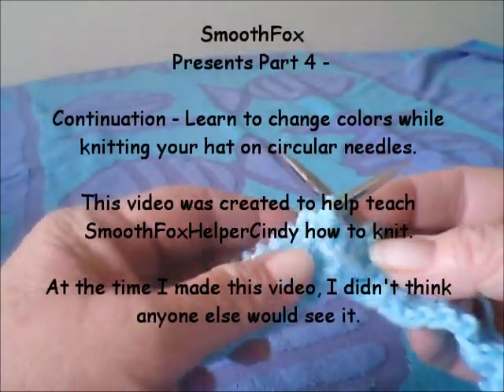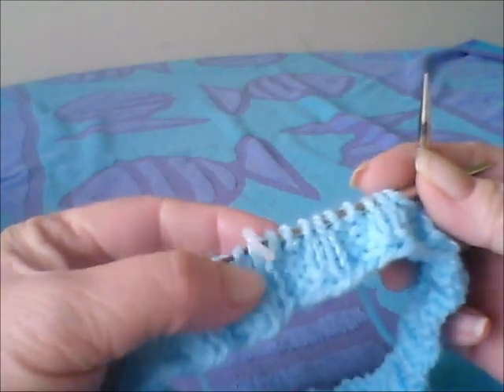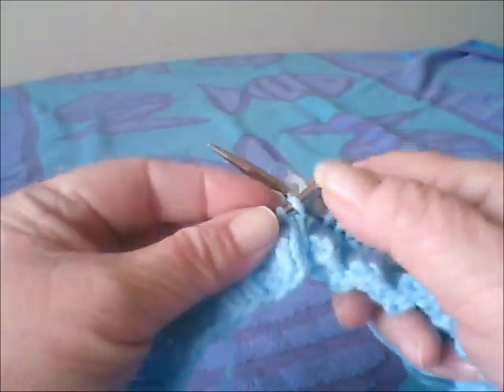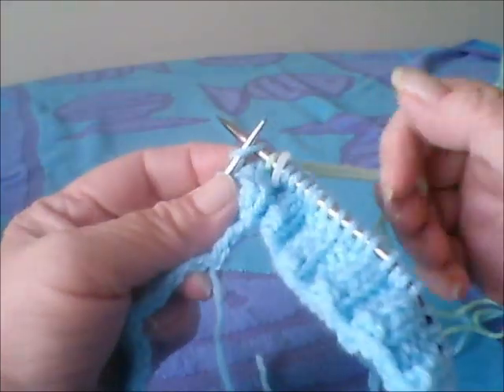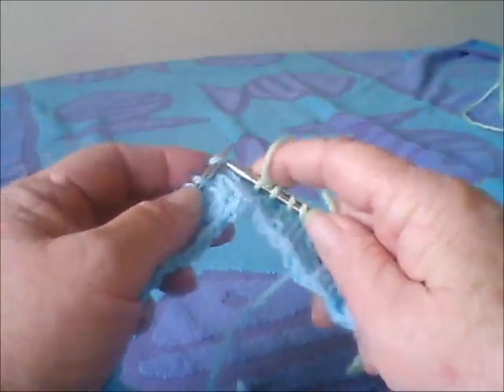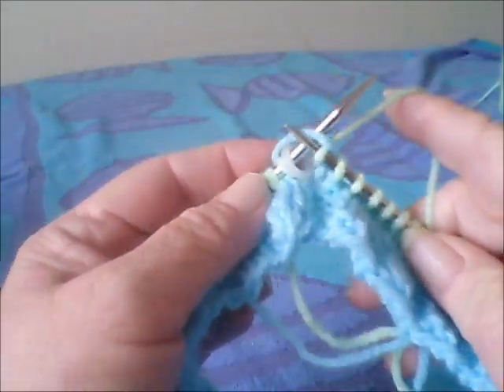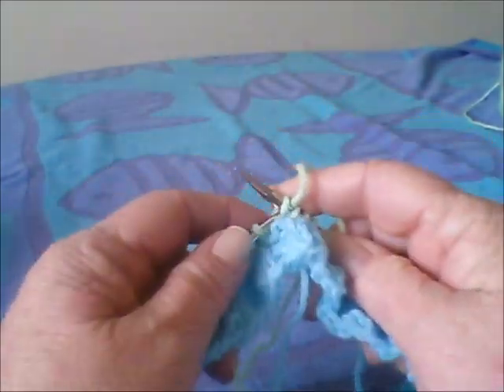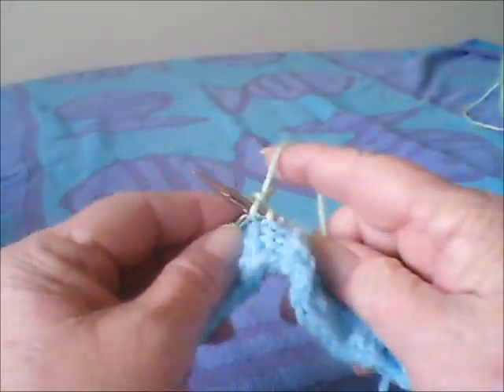Part 4 - How to change yarn colors while knitting on circular needles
Part 4 - Continuation - Learn to change colors of yarn while knitting on circular needles

This video was created to help teach SmoothFoxHelperCindy how to knit. At the time I made this video, I didn't think anyone else would see it.